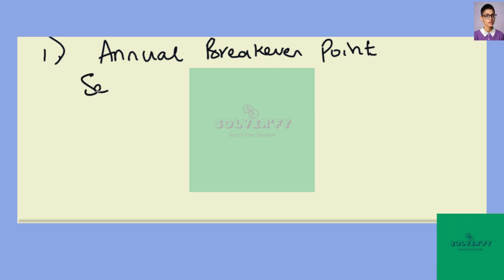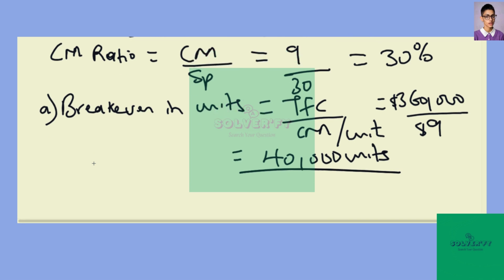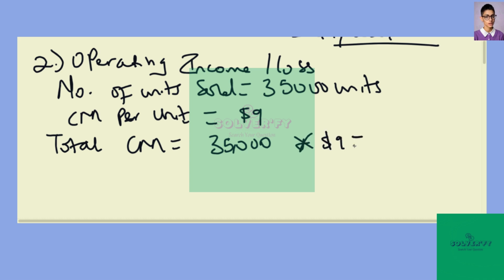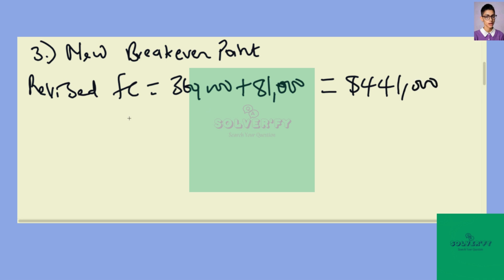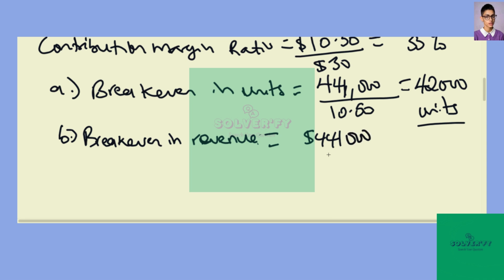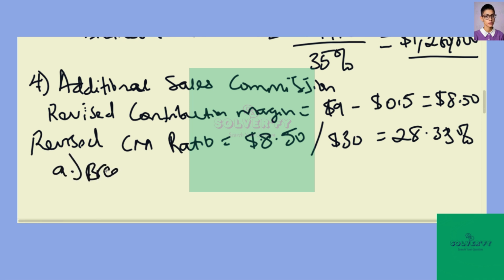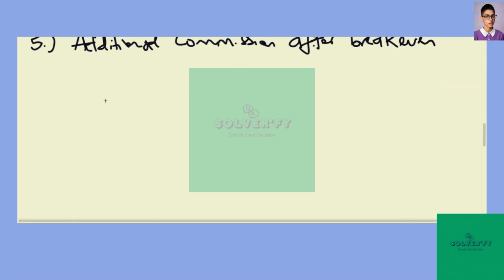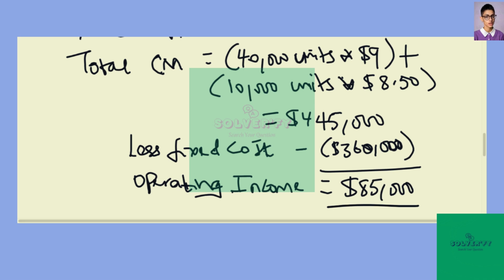[Account] Sanchez Corporation runs two convenience stores, one in Connecticut and one in Rhode Isl